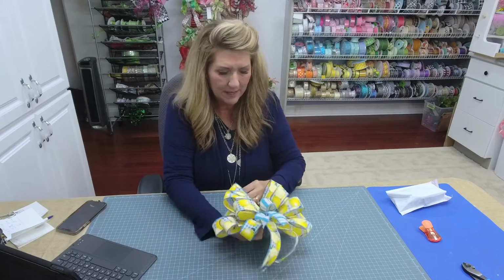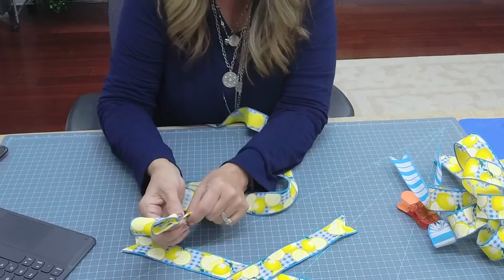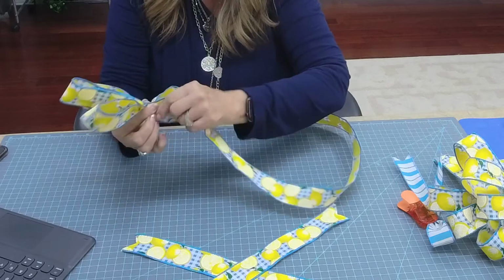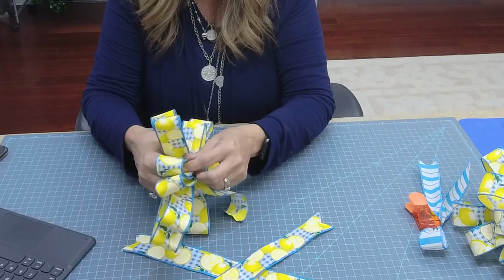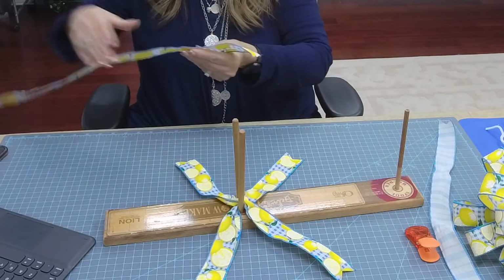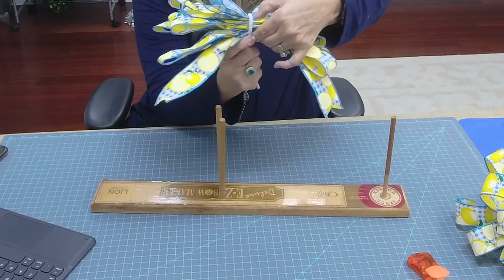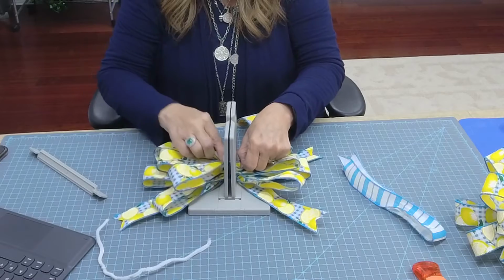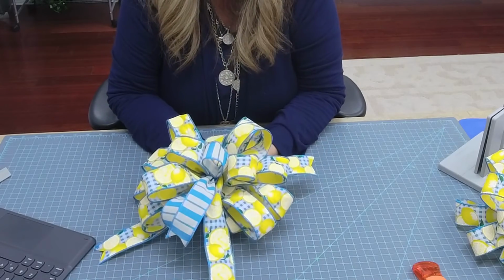Lemon Bow Kit Tutorial Hand Bow, EZ Bow and Bowdabra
This video shows you how to make your own lemon bow by hand, using EZ Bow Maker or a Bowdabra.
If you purchased the kit from ETSY this is the instructional video!